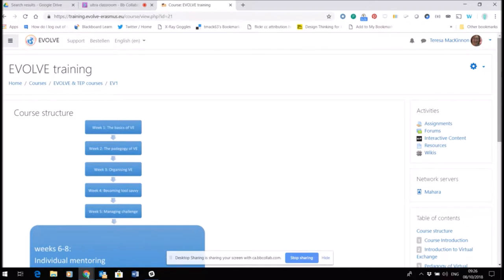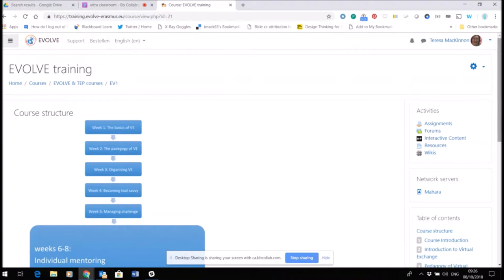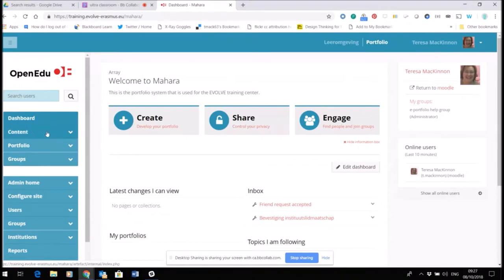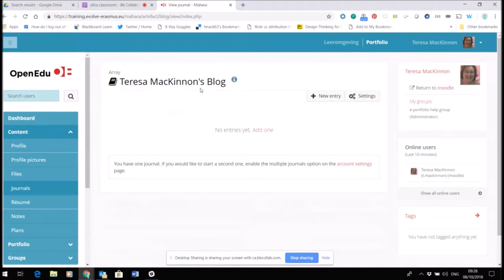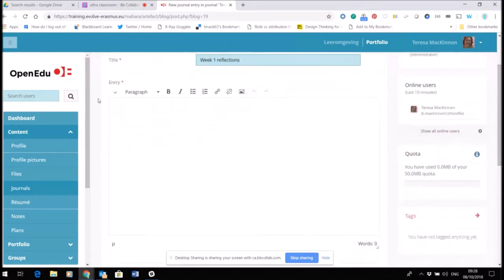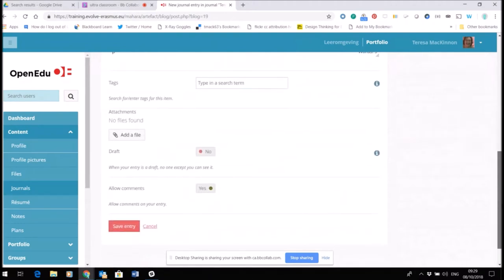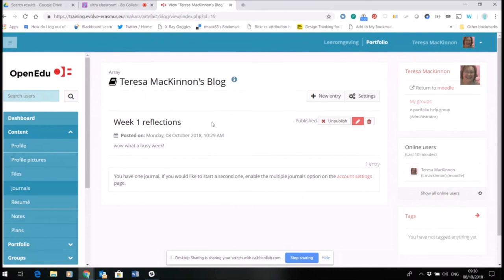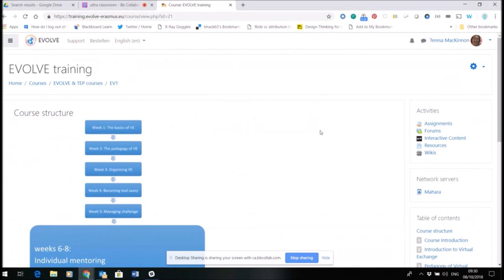Reflecting on Virtual Exchange experiences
A short tutorial to show how to set up a journal in mahara for your EVOLVE training.